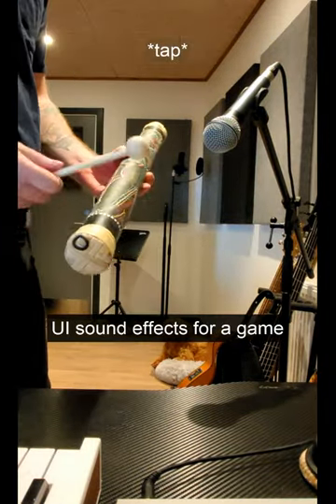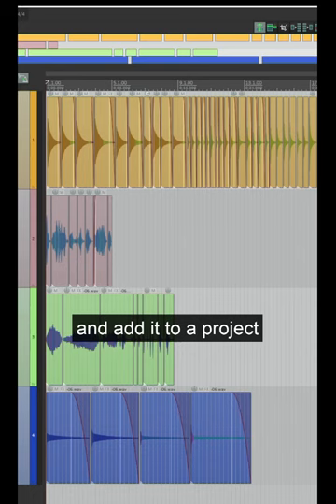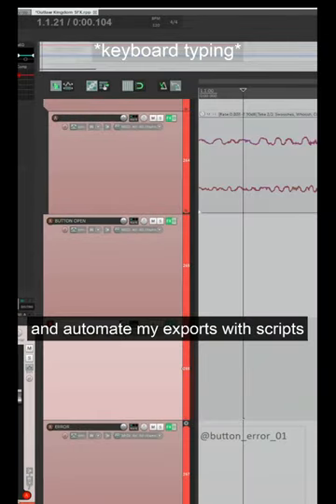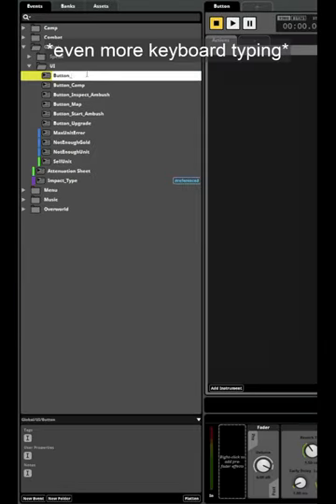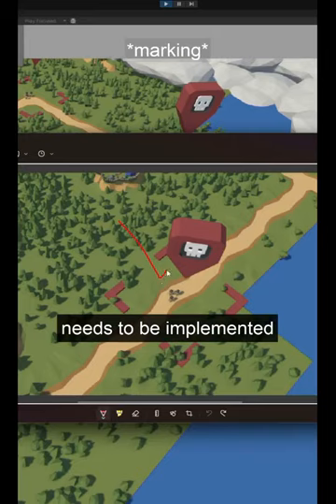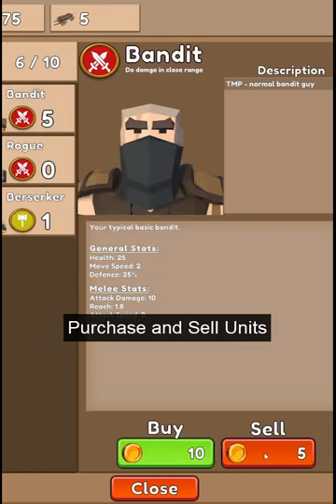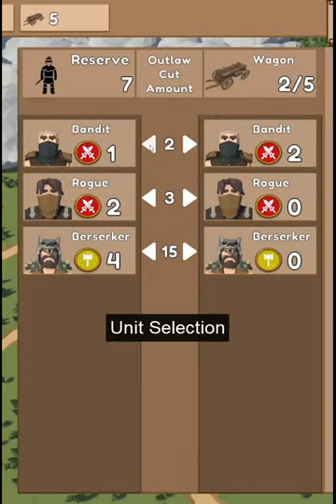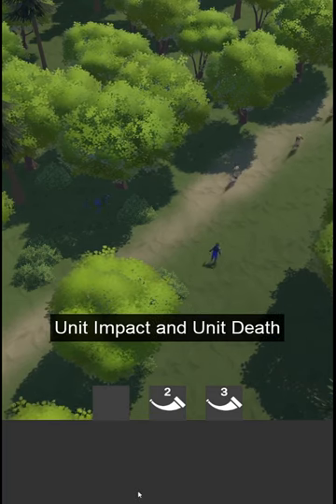Vlog #03 - UI SFX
UI SFX for Outlaw Kingdom. Wishlist it on Steam now